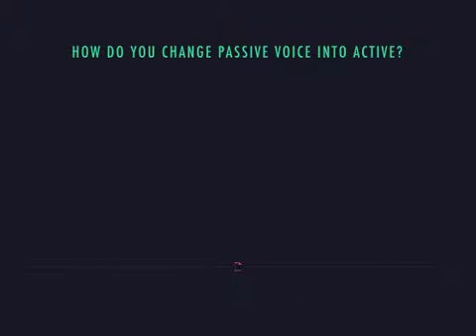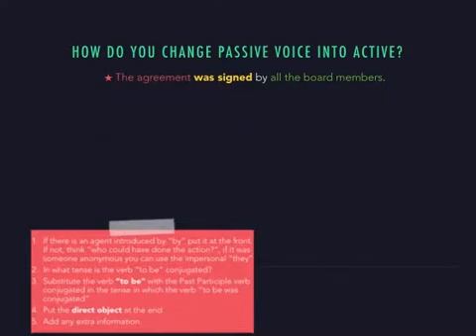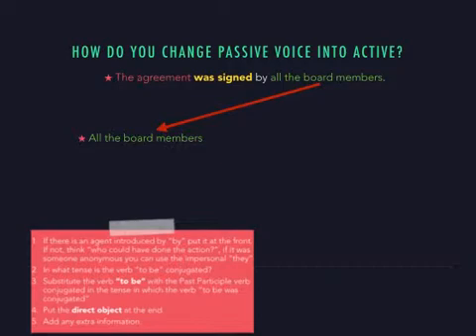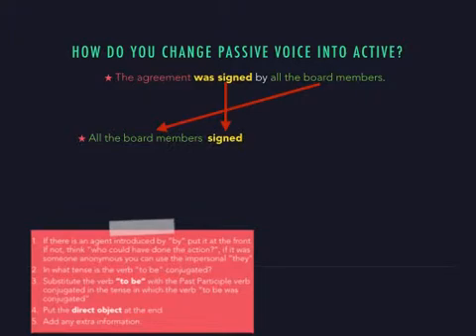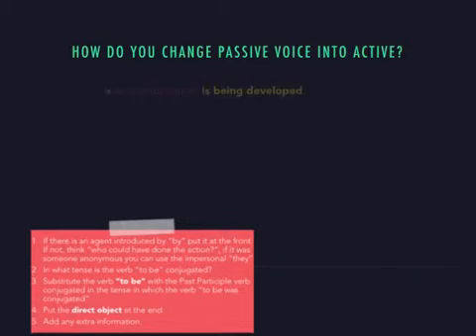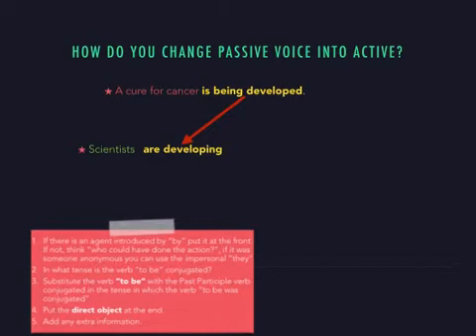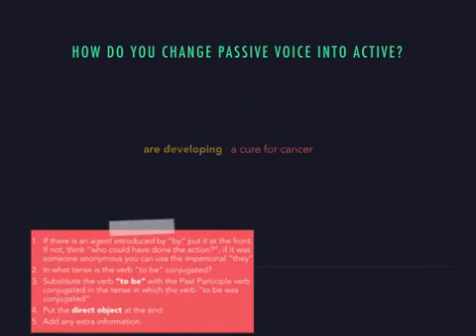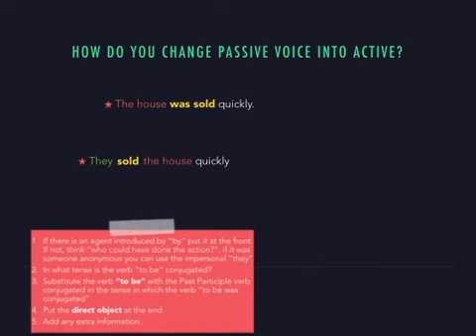How to Change the Passive Voice into the Active Voice